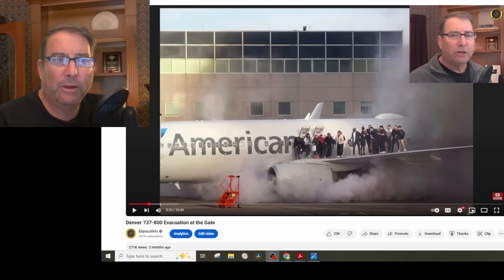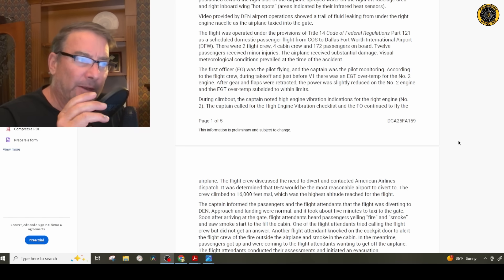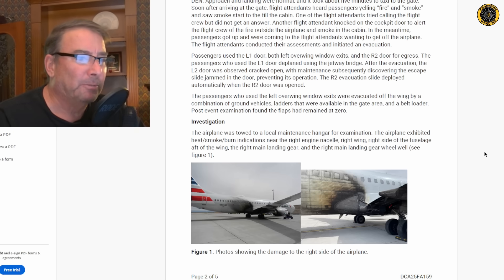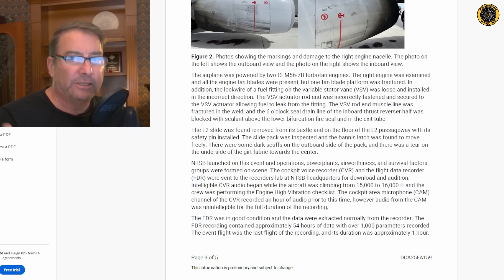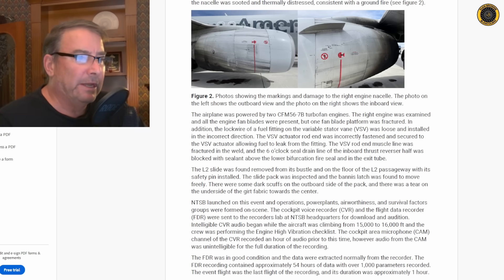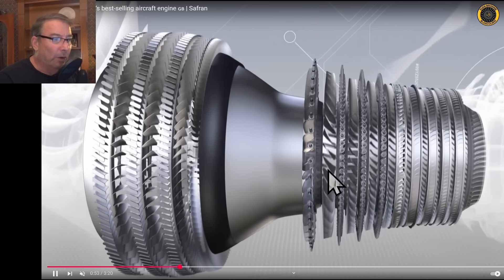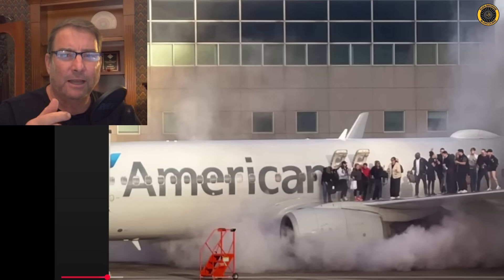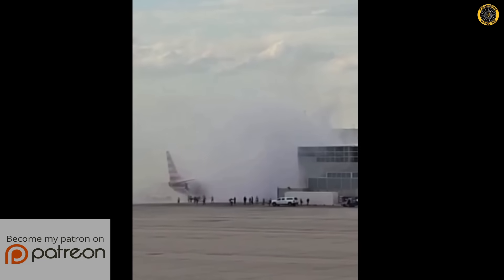NTSB Prelim American 737-800 Engine Fire at Gate and Over Wing Evacuation